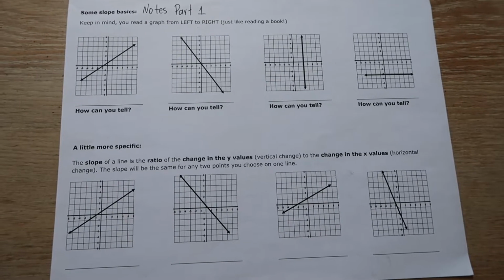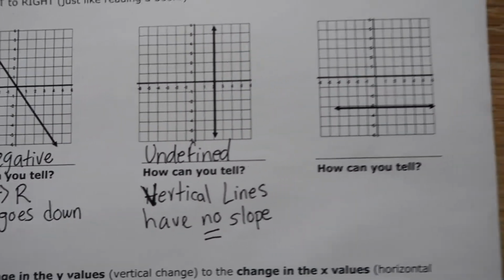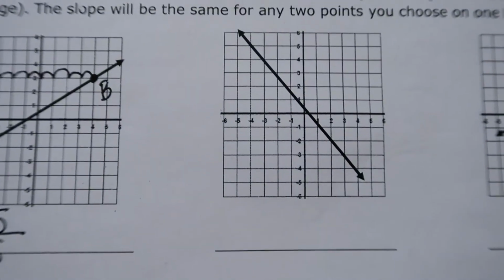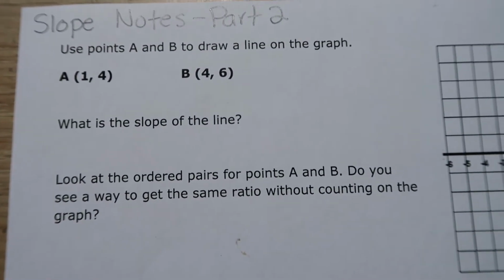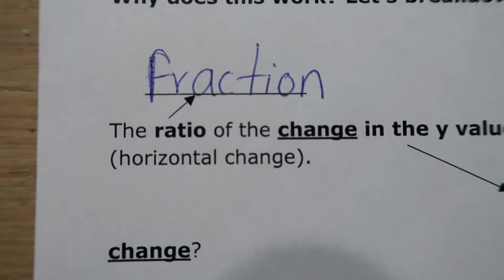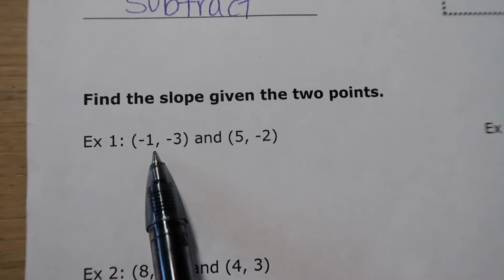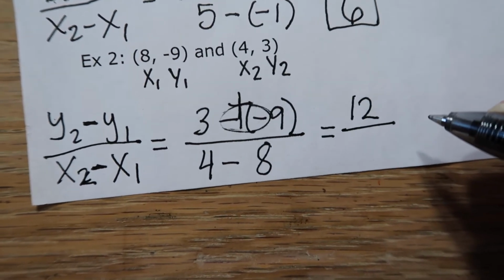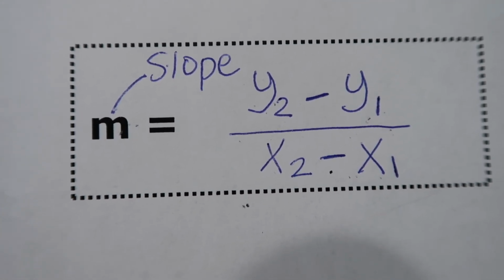How to find the Slope of a line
Slope Notes P1 & P2

Part 1: Basic info about slope of a line
Part 2: Using Slope formula (2 points on a line, 2 ordered pairs and 2 from a table).